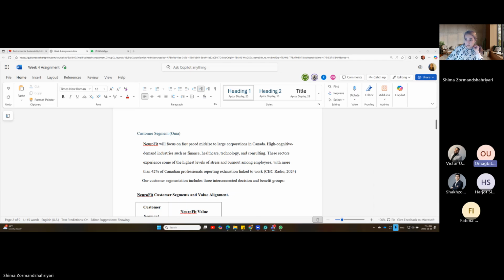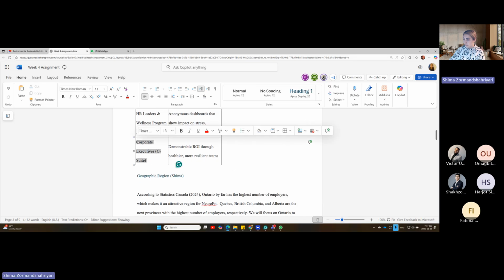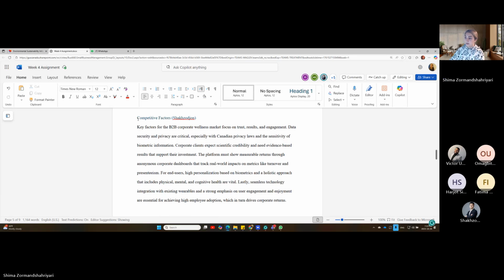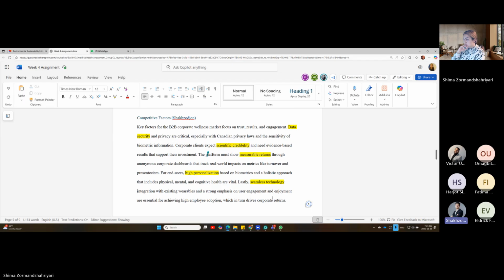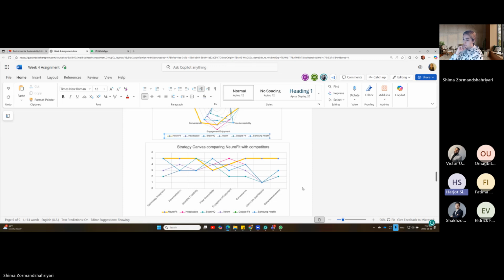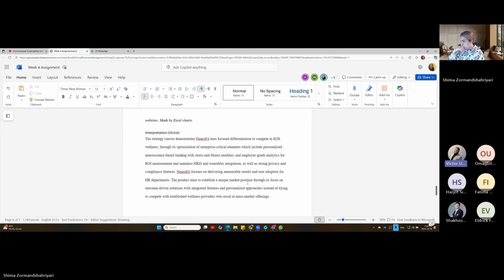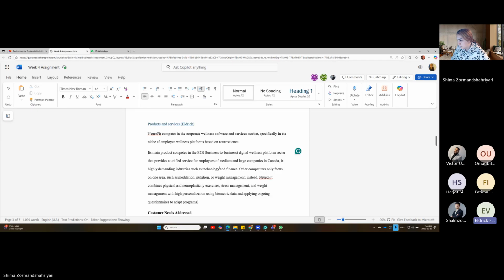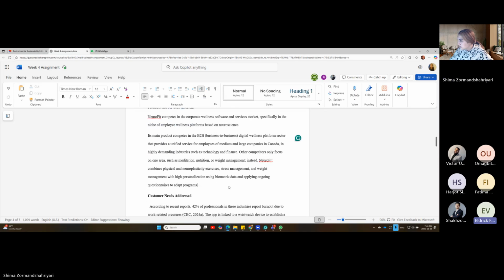Small Business Management 20251026 191406 Meeting Recording